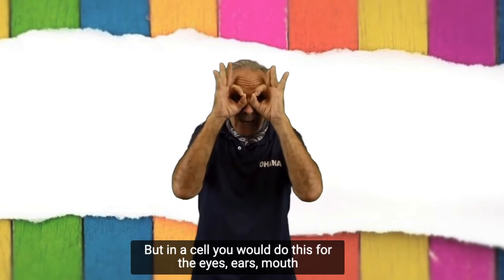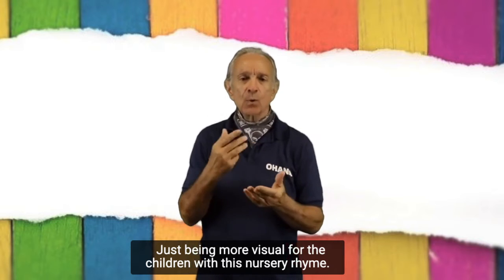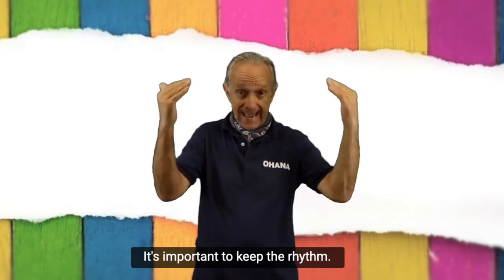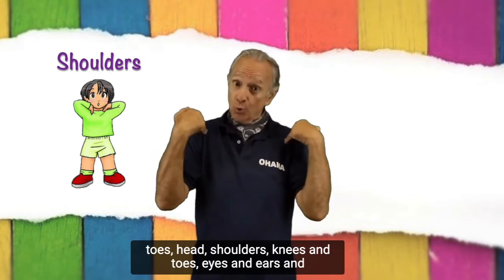Head Shoulders Knees and toes with Ed Chevy (ASL)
This is a fun take on the popular children's song Head Shoulders Knees and Toes"